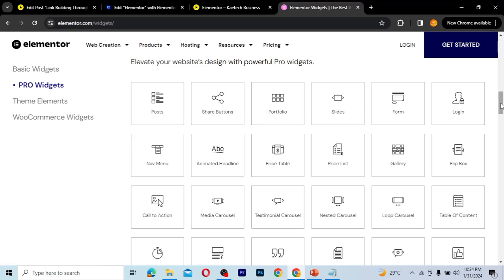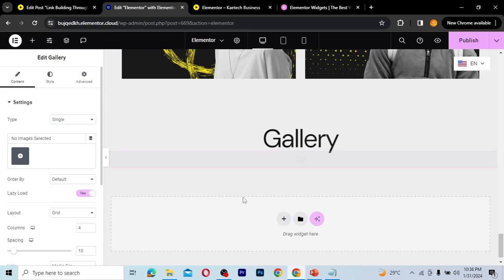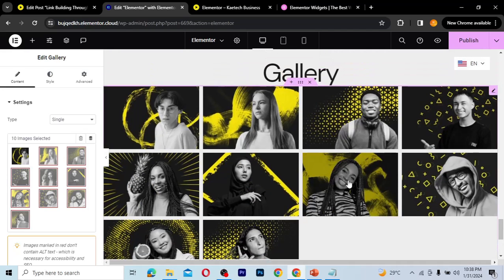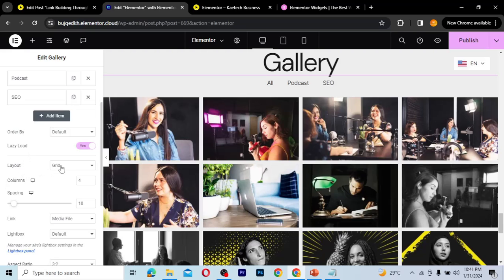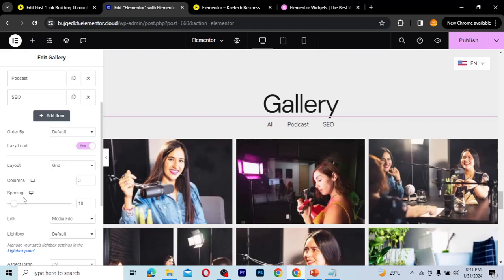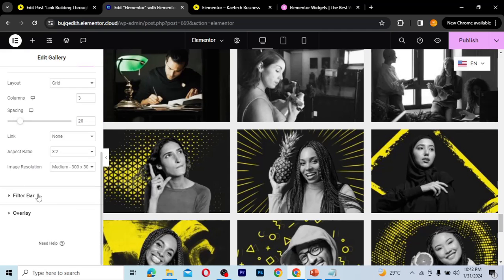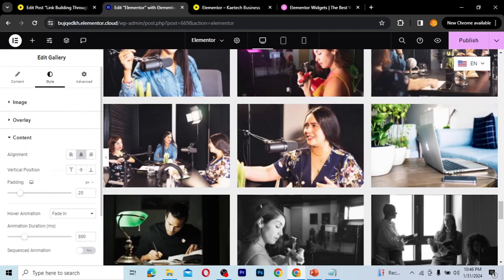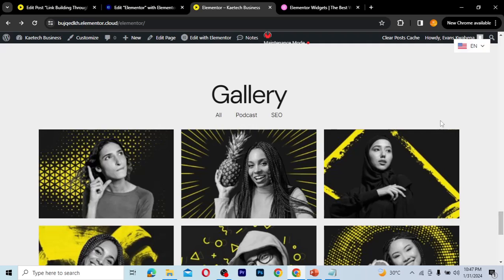Create Gallery using Elementor Pro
Elevate your website’s design with powerful Elementor Pro widgets. In this tutorial, we dive into how the Elementor Gallery Widget works and how you can use it in any website you creating.